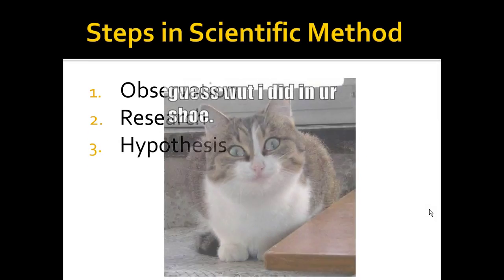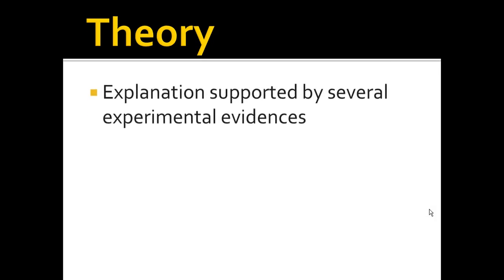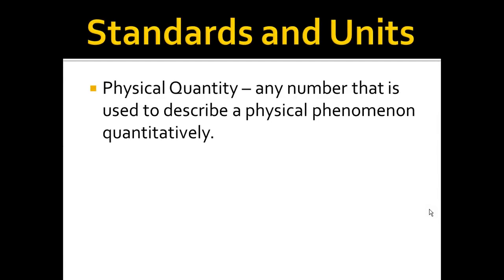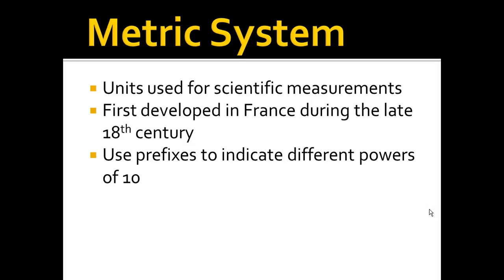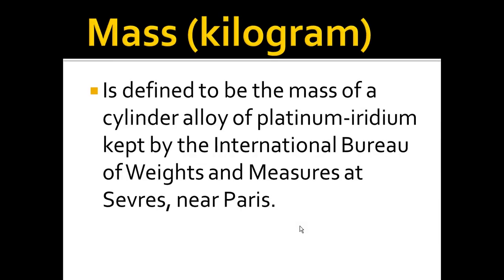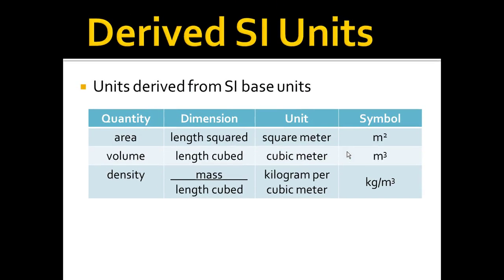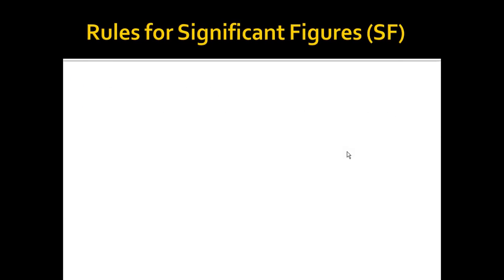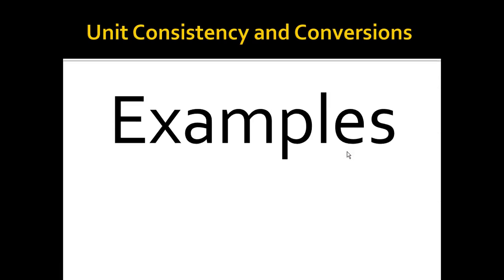Physics 1 Lecture 1 part 2